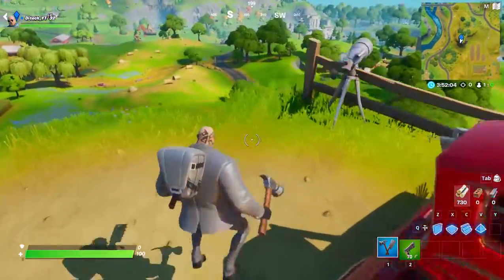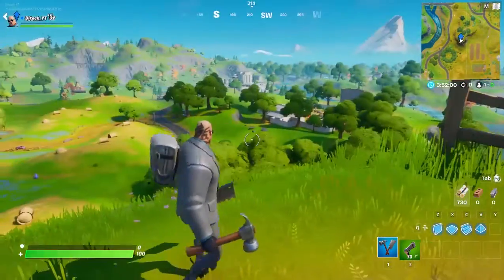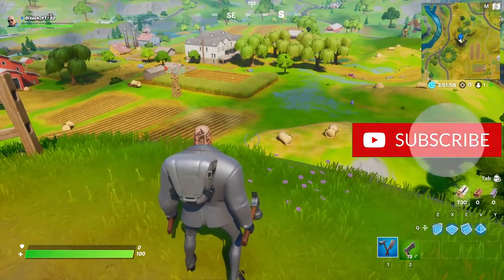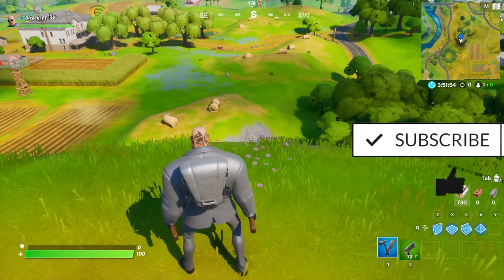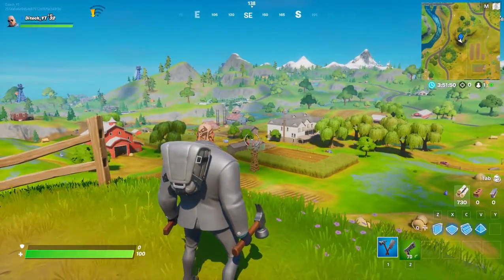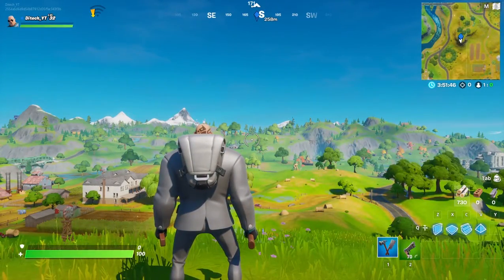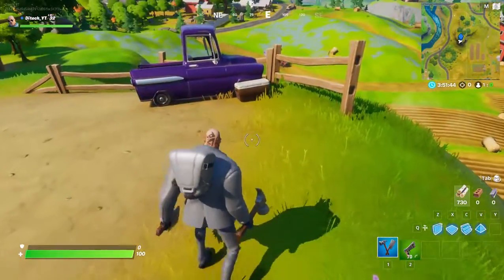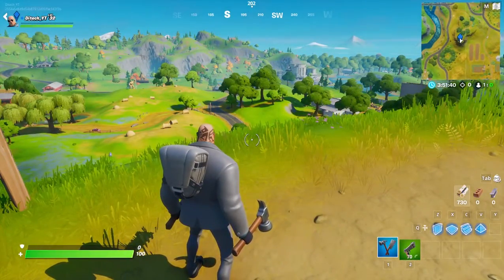Kick a soccer ball 100 meters - Very Easy Way - Soccer Ball Locations-MEOWSCLES MISCHIEF Challenges